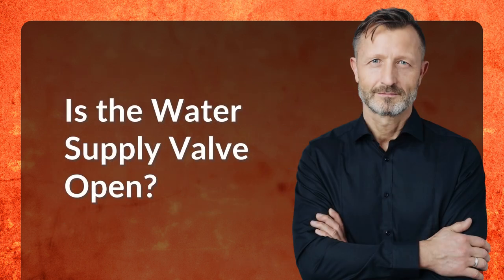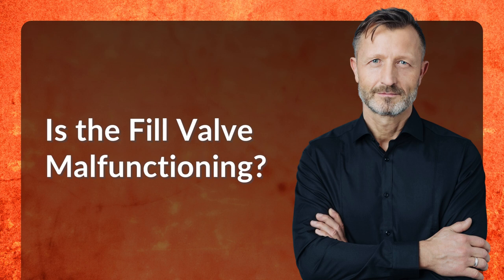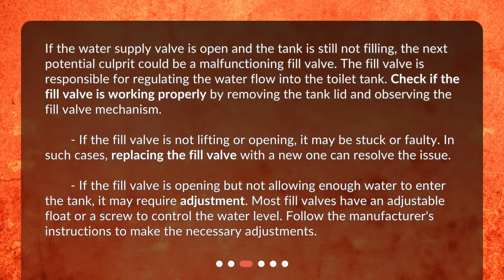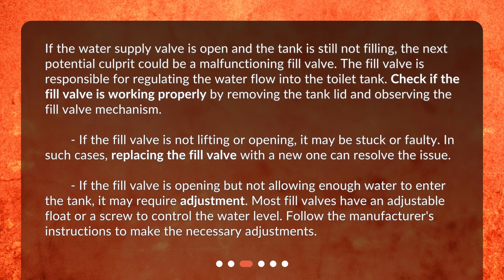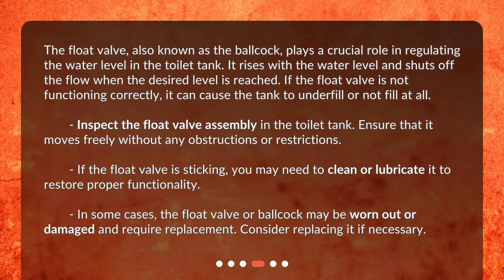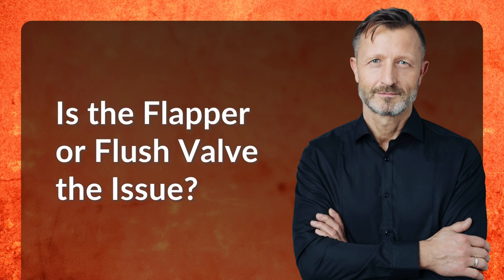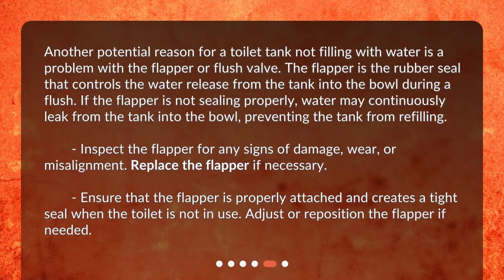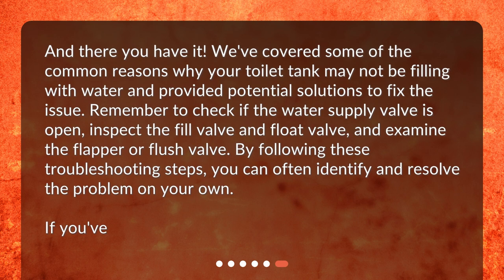Why is my toilet tank not filling with water?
Why is my Toilet Tank Not Filling with Water? • Discover why your toilet tank may not be filling with water in this informative video. From checking the water supply valve to troubleshooting the fill valve and float valve, we'll guide you through the common causes and provide practical solutions to fix the issue. Don't let a toilet tank not filling with water ruin your day - watch this video and learn how to resolve the problem!

00:00 • Why is my toilet tank not filling with water?
00:29 • Is the Water Supply Valve Open?
01:02 • Is the Fill Valve Malfunctioning?
01:52 • Is the Float Valve or Ballcock Functioning Correctly?
02:39 • Is the Flapper or Flush Valve the Issue?